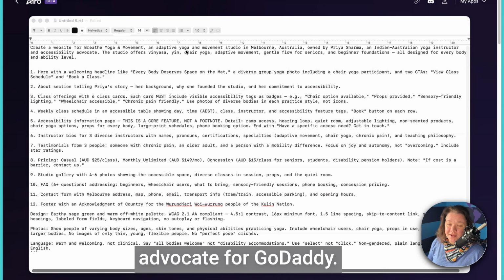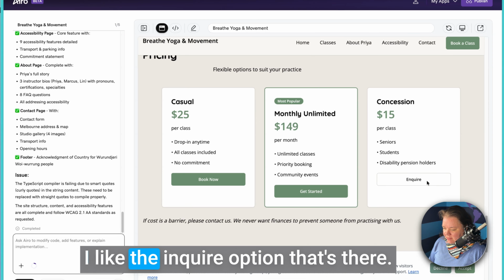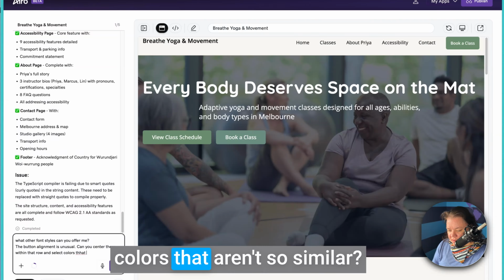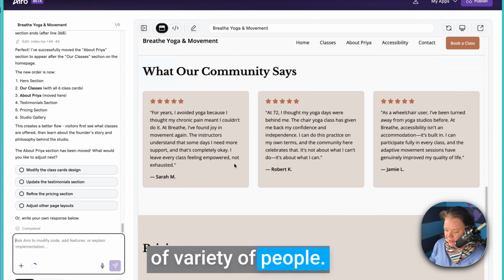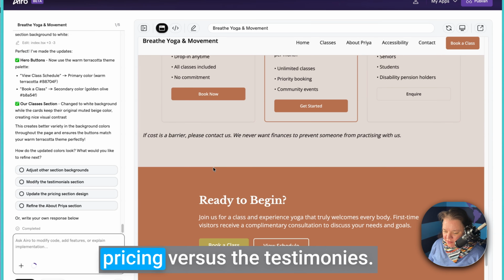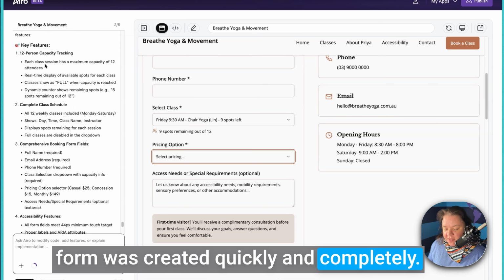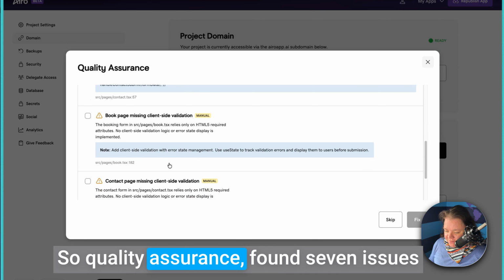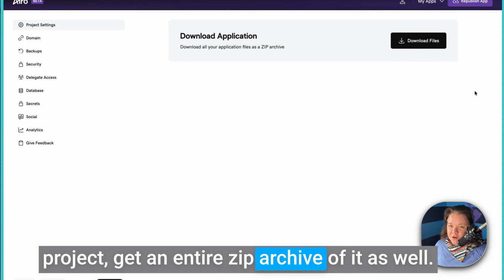How to Build an Accessible Yoga Studio Website with AI | Airo AI Builder Demo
How do you build a website that's welcoming to every ability level — and do it fast? In this session, Courtney Robertson walks through building a full website for Breathe Yoga and Movement, an adaptive yoga studio in Melbourne, using Airo AI Builder.

From accessible design choices to booking systems and quality assurance, this is a real-world walkthrough of what it takes to launch a small business site that actually works for everyone.

🔑 What you'll learn:
- How to design for accessibility and inclusivity from the start
- Setting up hero sections, color schemes, and fonts that work
- Building a booking system with capacity limits
- Adding customer testimonials and social media integration
- QA checks and SEO optimization before launch
- Managing domains and project settings in Airo

⏱ Chapters:
00:00 Building a Website for Breathe Yoga
03:11 Enhancing Accessibility and User Experience
04:40 Quality Assurance and Launch Preparation